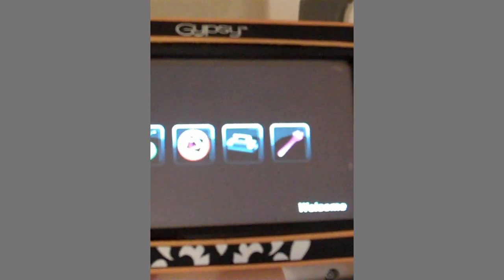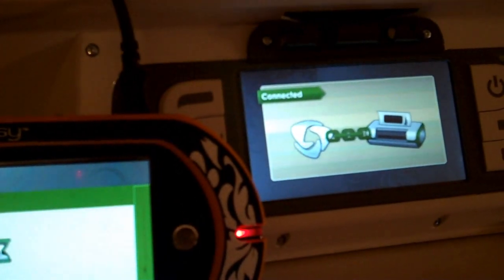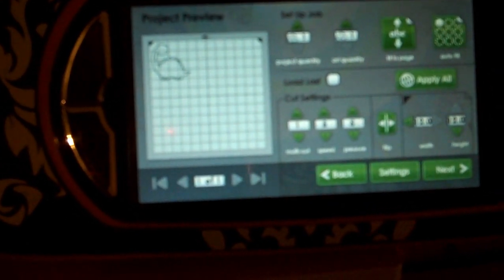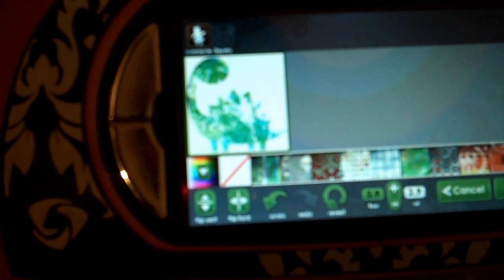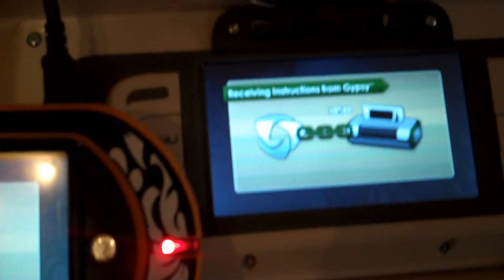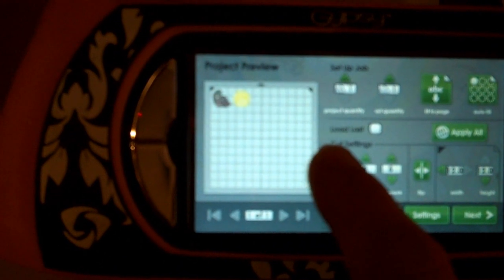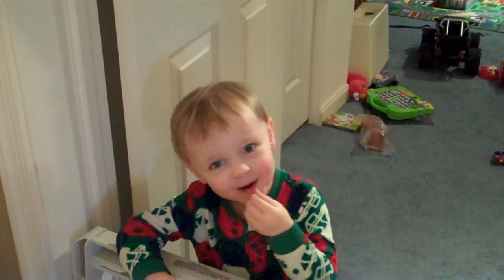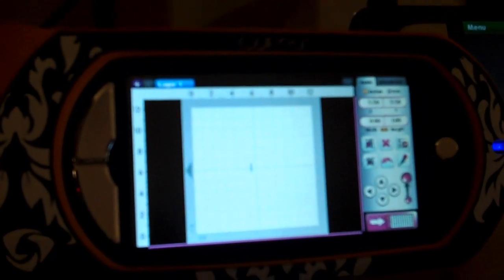Gypsy & Imagine Update - What's new!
You updated your Imagine and your Gypsy so now what do you do?  Here is a short tutorial showing the features.